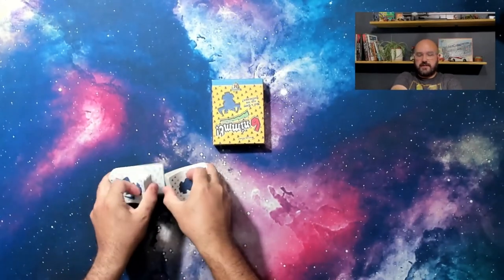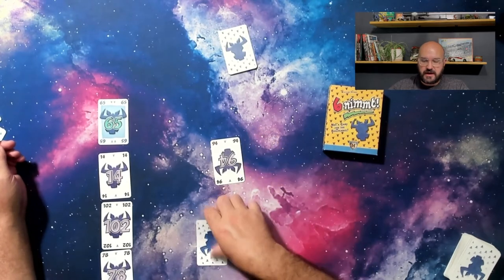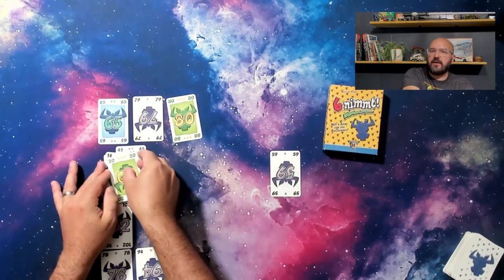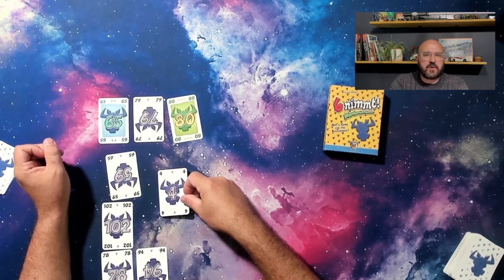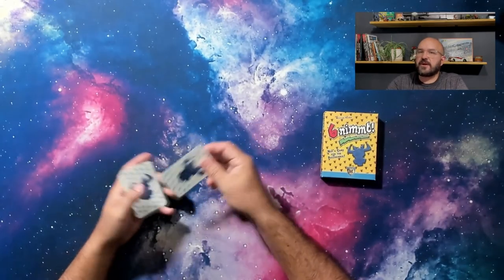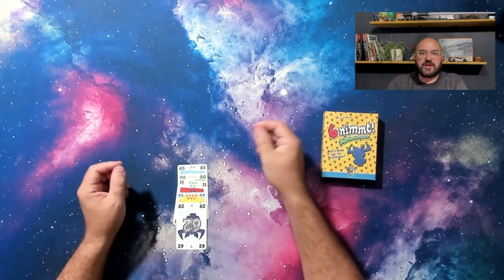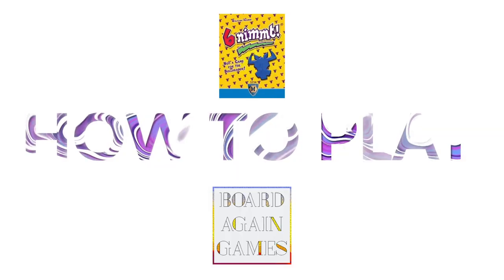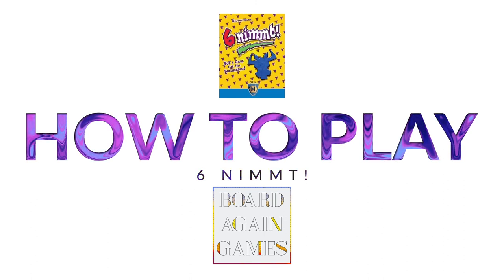6 Nimmt! - How to Play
6 Nimmt! Was designed by Wolfgang Kramer almost 30 years ago and goes by other names like Category 5 and Take 6.  It’s been a popular game for years that plays two to ten people and has been reimplemented a couple of times.

In this quick video we take a look at how to play the game, including a couple variants to decrease randomness for smaller player counts.

In this video:
0:39 - Setup
1:00 - Gameplay
1:16 - Placement Rule 1 - Ascending Order
1:23 - Rule 2 - Least Difference
1:36 - Rule 3 - Rows with 5 Cards
1:59 - Rule 4 - Playing lower Cards
2:21 - Cards Breakdown
2:45 - Cards take from Row/Bullpen
2:52 - Ending a Round/Hand
3:01 - Ending the Game
3:27 - Tactics Variant
3:44 - Logic Variant